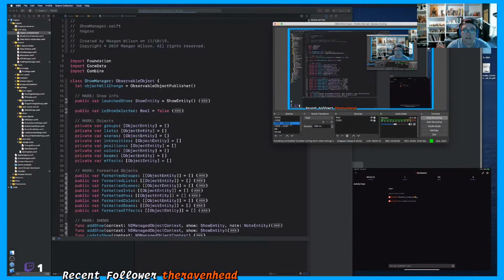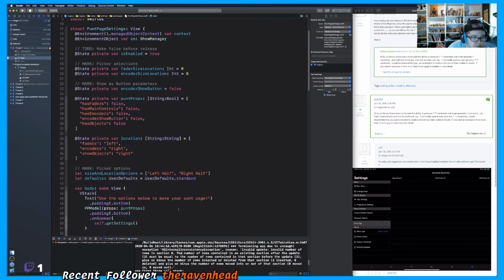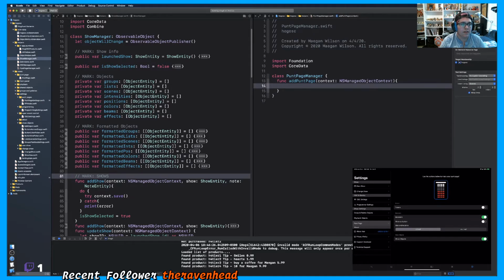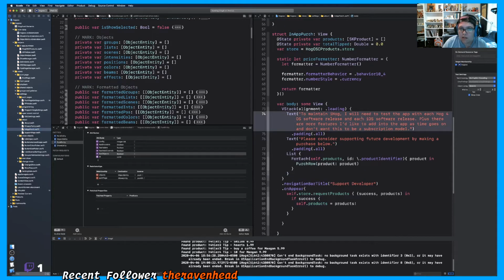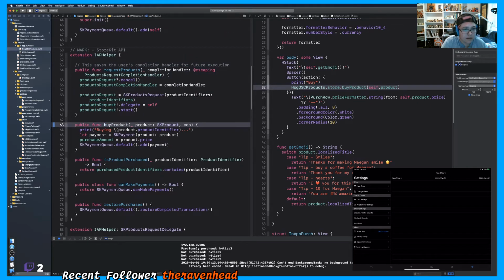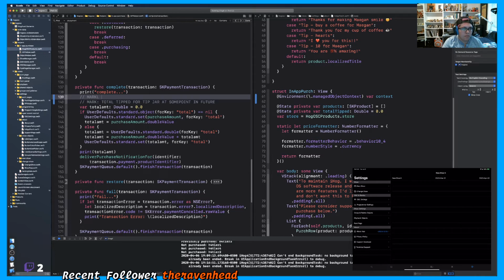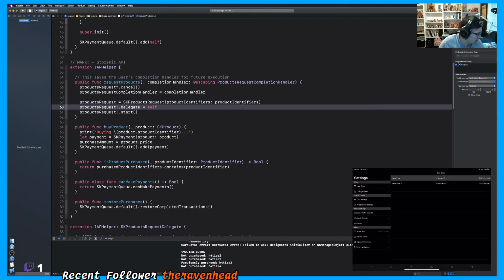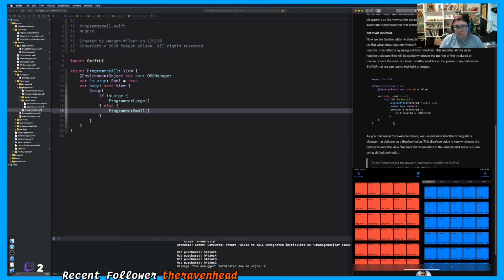iHog Development April 5th 2020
Working on implementing the Punt Page feature in iHog. This should come out in version 2020.5.